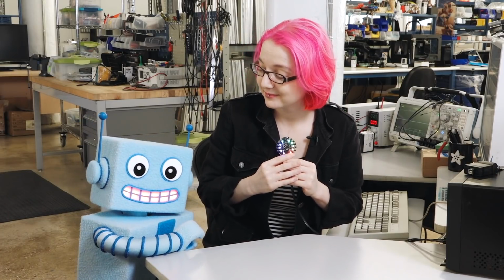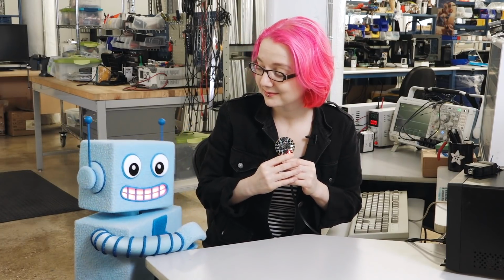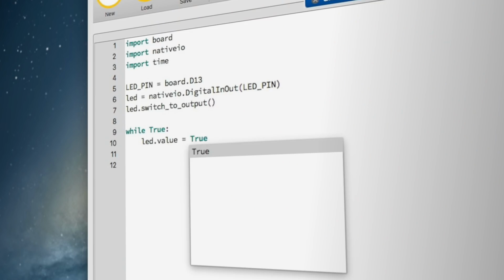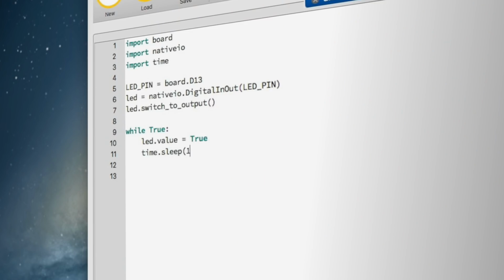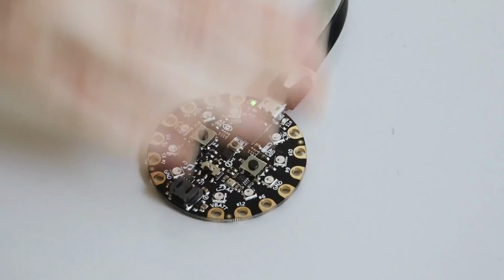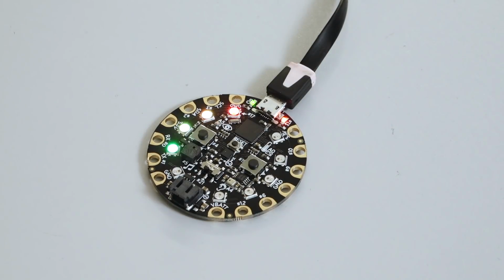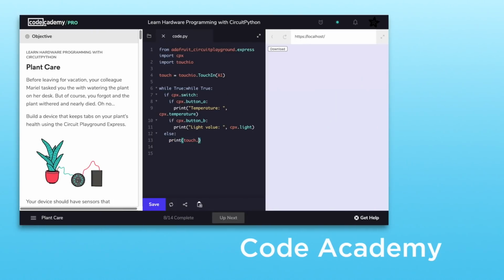Learn Hardware Programming with CircuitPython at Codecademy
Codecademy, in collaboration with Adafruit Industries, launches new course: “Learn Hardware Programming with CircuitPython”

Codecademy, an online interactive learning platform used by more than 45 million people, has teamed up with the leading manufacturer in STEAM electronics, Adafruit Industries, to create a coding course, “Learn Hardware Programming with CircuitPython”. Starting today, the course is available in the Codecademy catalog.

NEW YORK, NY – April 15, 2019 – Python is a highly versatile, easy to learn programming language that a wide range of people, from visual effects artists in Hollywood to mission control at NASA, use to quickly solve problems. But you don’t need to be a rocket scientist to accomplish amazing things with it. This new course introduces programmers to Python by way of a microcontroller – CircuitPython – which is a Python-based programming language optimized for use on hardware.

CircuitPython’s hardware-ready design makes it easier than ever to program a variety of single-board computers, and this course gets you from no experience to working prototype faster than ever before. Codecademy’s interactive learning environment, combined with Adafruit’s highly rated Circuit Playground Express, present aspiring hardware hackers with a never-before-seen opportunity to learn hardware programming seamlessly online.

Whether for those who are new to programming, or for those who want to expand their skill set to include physical computing, this course will have students getting familiar with Python and creating incredible projects along the way. By the end, students will have built their own bike lights, drum machine, and even a moisture detector that can tell when it’s time to water a plant.

Visit Codecademy to access the Learn Hardware Programming with CircuitPython course and Adafruit to purchase a Circuit Playground Express.

About Codecademy
Codecademy has helped more than 45 million people around the world upgrade their careers with technology skills. The company’s online interactive learning platform is widely recognized for providing an accessible, flexible, and engaging experience for beginners and experienced programmers alike. Codecademy has raised a total of $43 million from investors including Union Square Ventures, Kleiner Perkins, Index Ventures, Thrive Capital, Naspers, Yuri Milner and Richard Branson, most recently raising its $30 million Series C in July 2016

About Adafruit
Adafruit was founded in 2005 by MIT hacker & engineer, Limor “Ladyada” Fried. Her goal was to create the best place online for learning electronics and making the best designed products for makers of all ages and skill levels. Adafruit has grown to over 100+ employees in the heart of NYC with a 50,000+ sq ft. factory. Adafruit has expanded offerings to include tools, equipment, and electronics that Limor personally selects, tests, and approves before going in to the Adafruit store. Adafruit is a 100% woman owned company